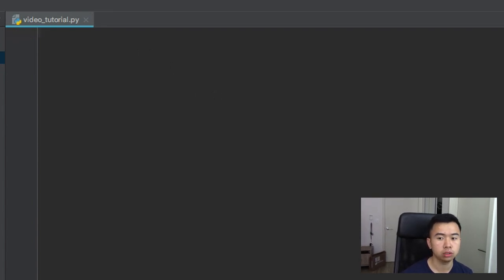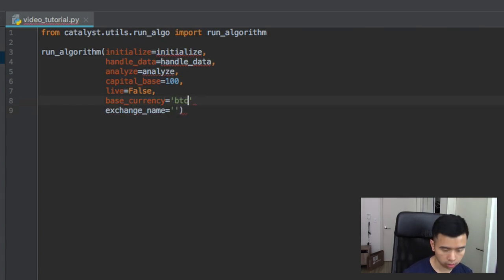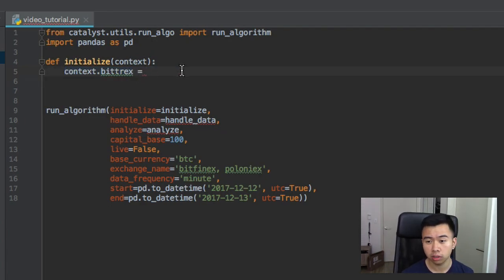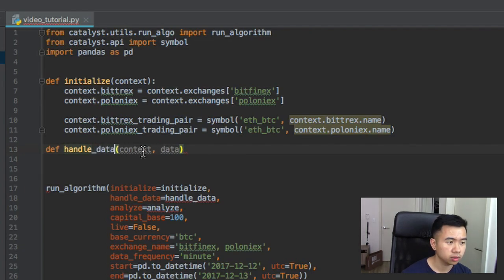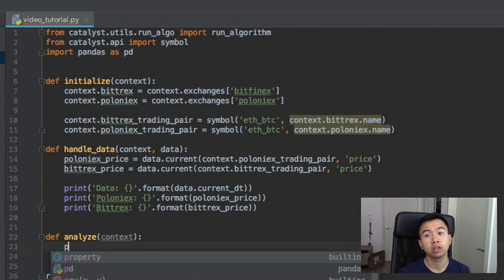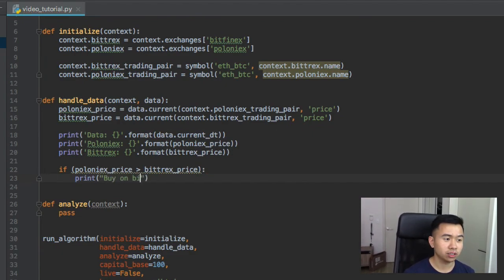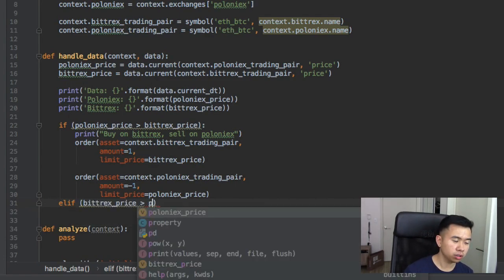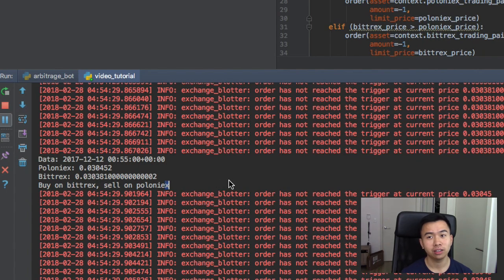Building a cryptocurrency arbitrage bot - Part 1: Basics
Learn how to build an arbitrage bot using Enigma's Catalyst trading library.